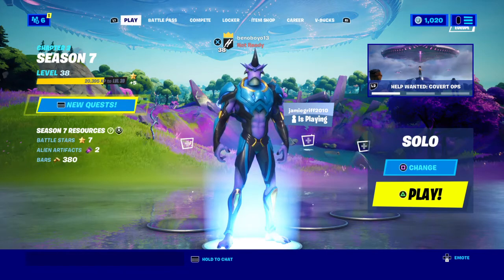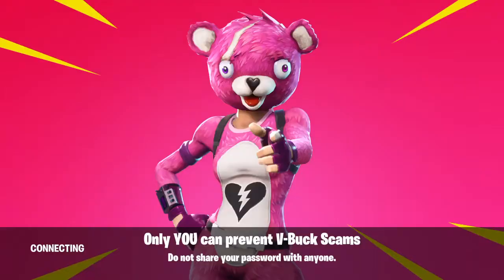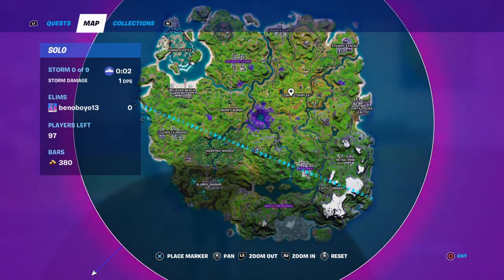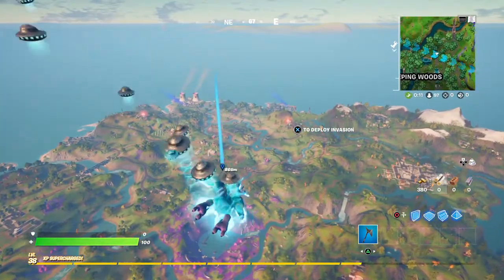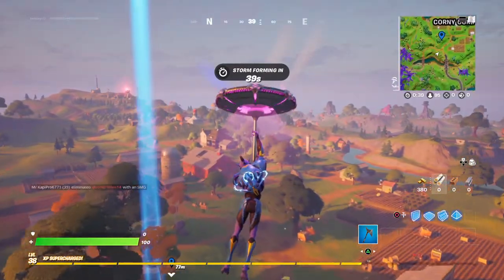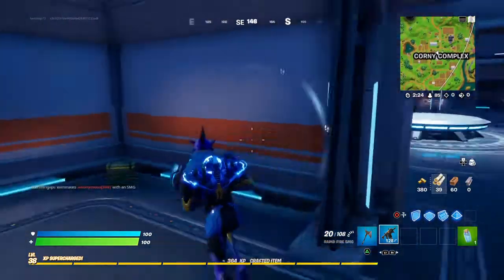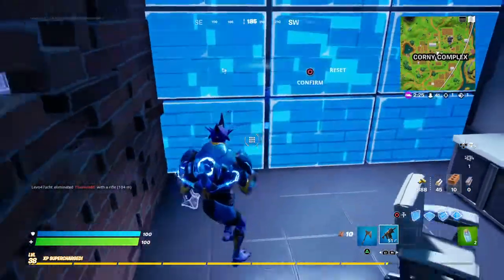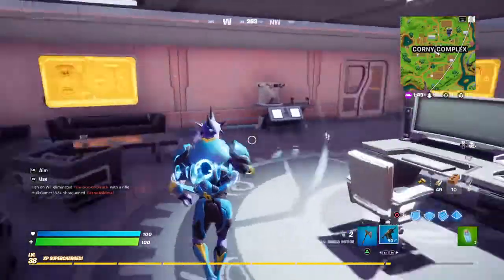Only getting weapons from the Imagined order chests